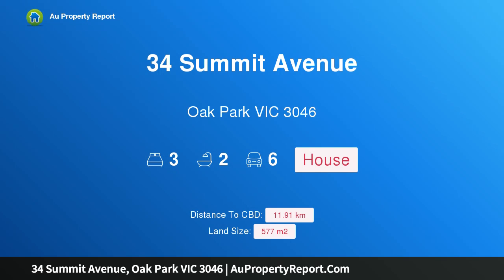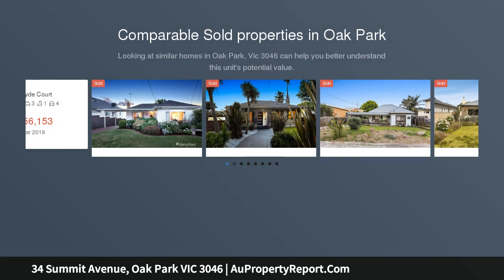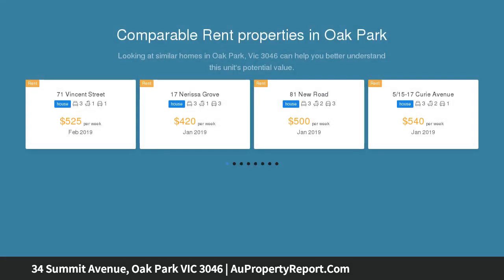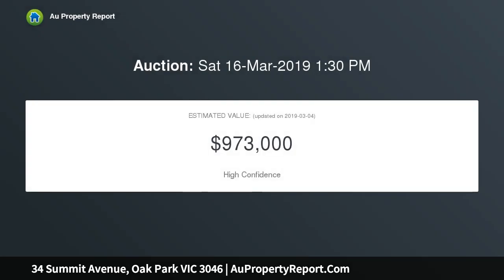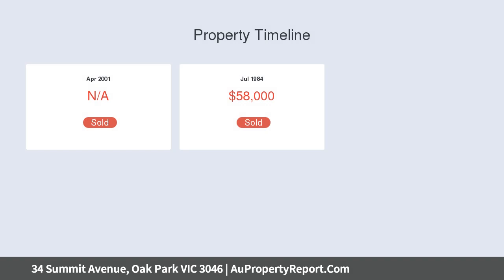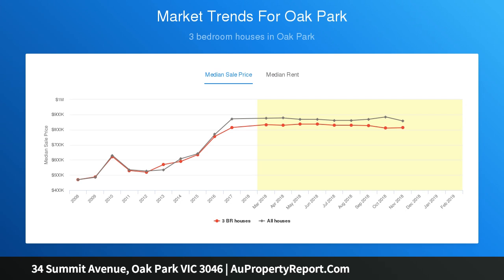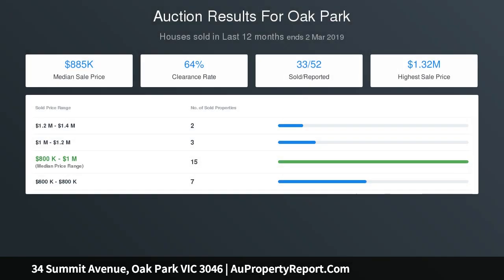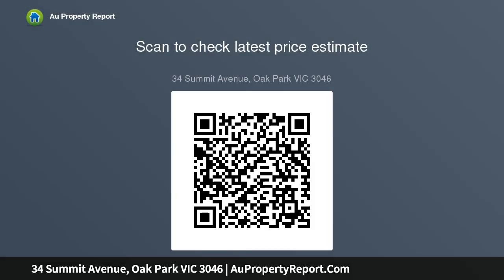34 Summit Avenue, Oak Park VIC 3046 | AuPropertyReport.Com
34 Summit Avenue, Oak Park VIC 3046
Property Type: house
Bedrooms: 3
Bathrooms: 3
Car Space: 6
Smitten with Summit